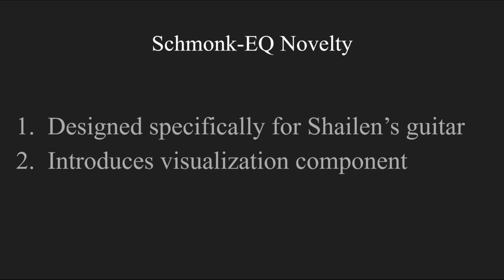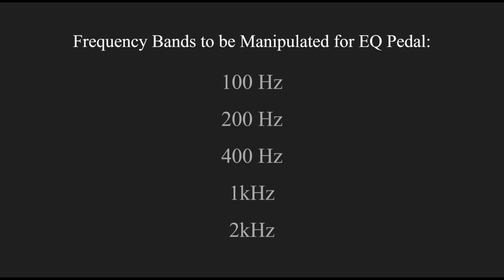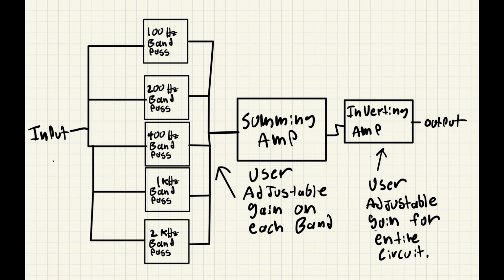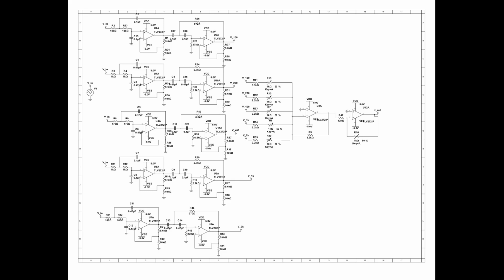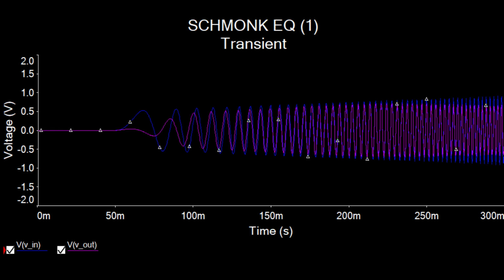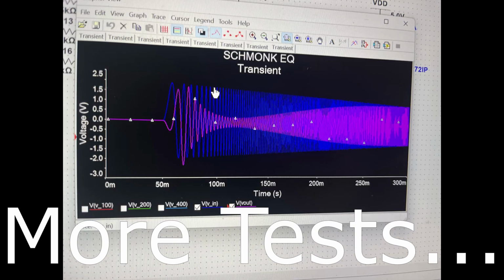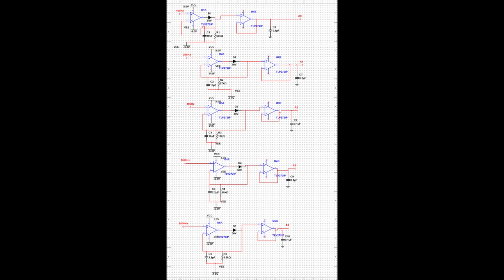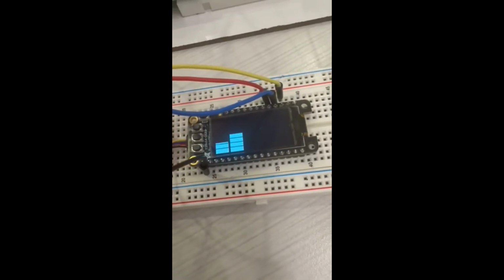Signals and Systems Project Spring 2025